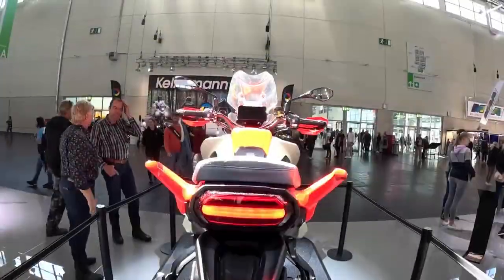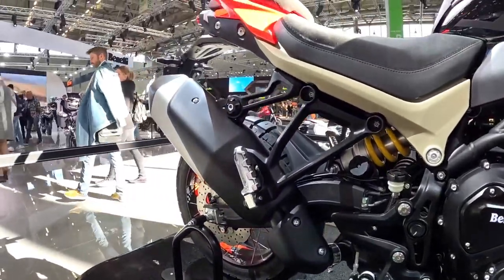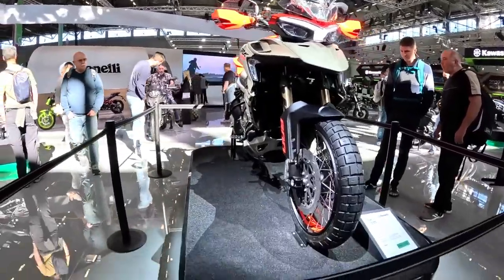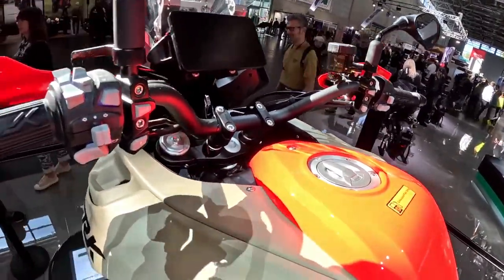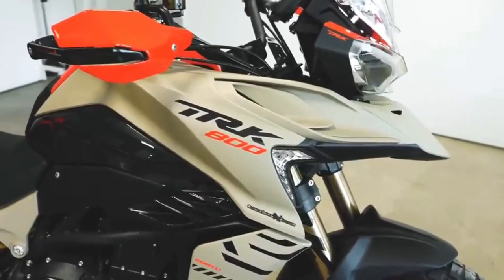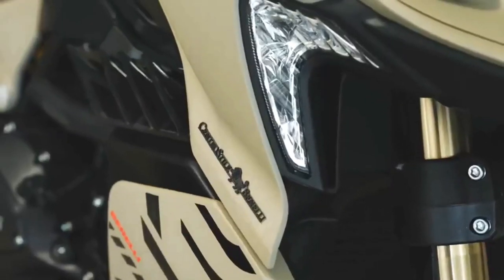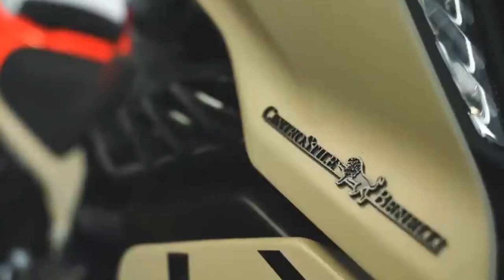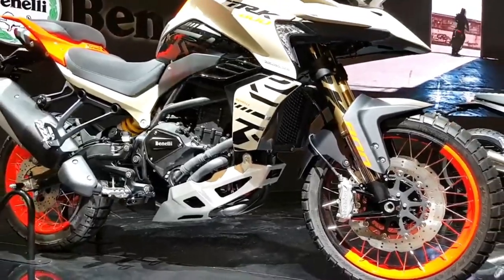2023 New Benelli TRK 800 - An adventurous motorcycle with features and Gahar looks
2023 New Benelli TRK 800 - An adventurous motorcycle with features and Gahar looks.